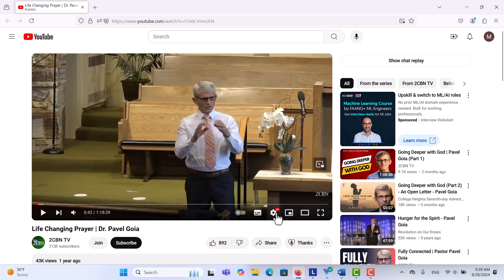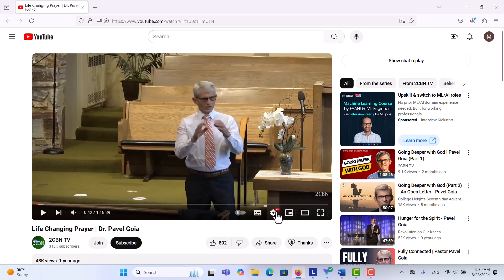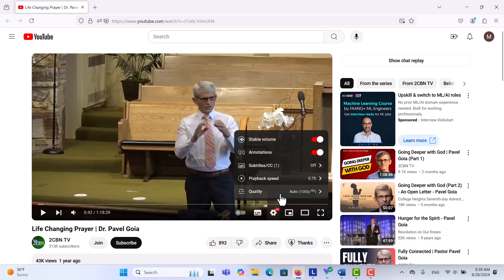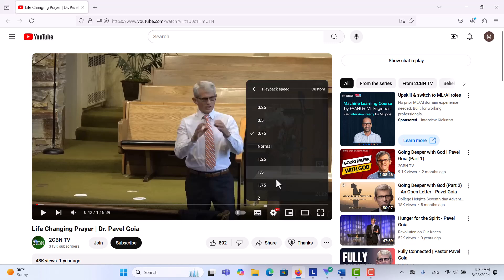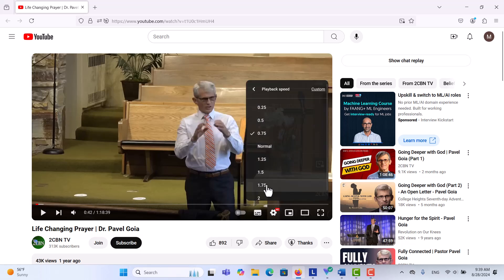Adjusting Youtube Video Playback Speed